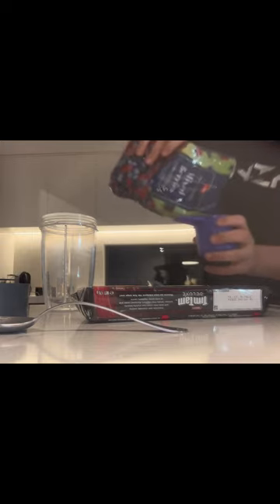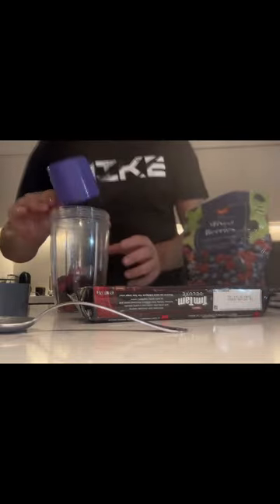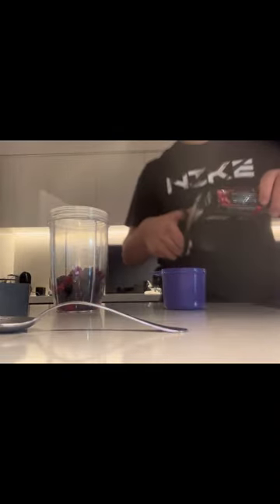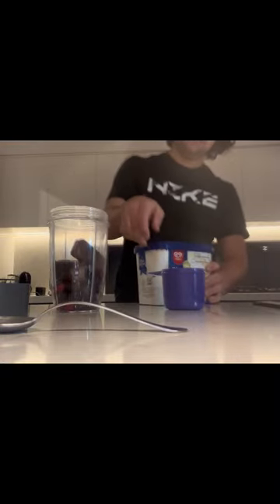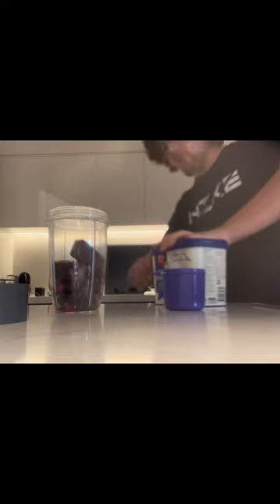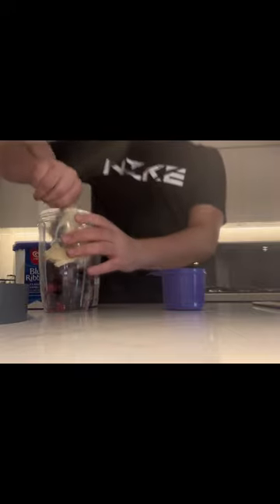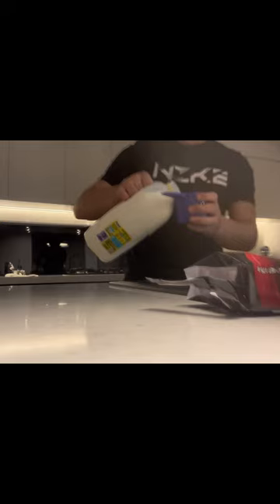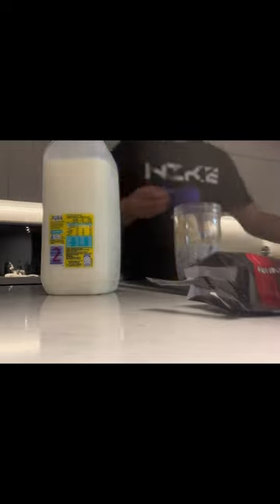How to make a berry smoothie for whatever reason